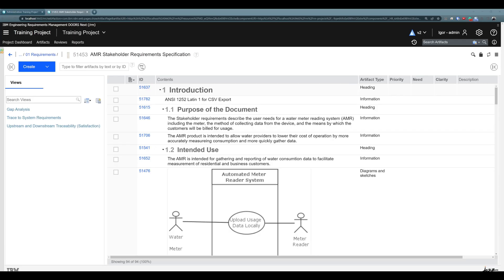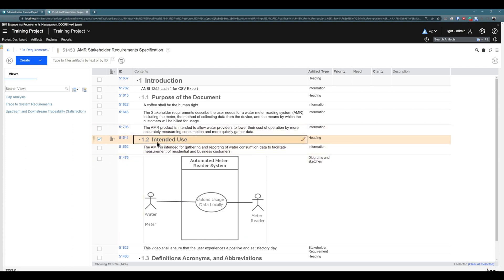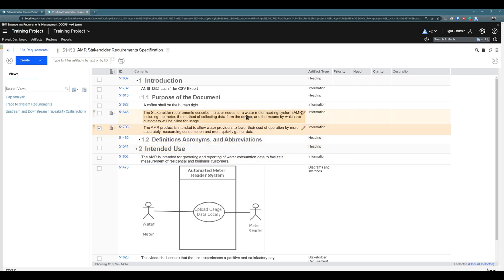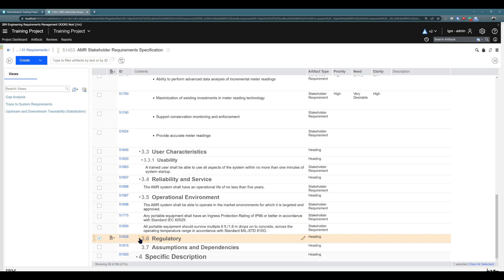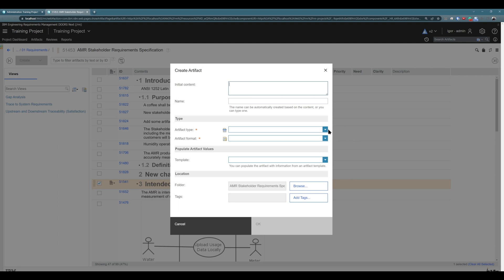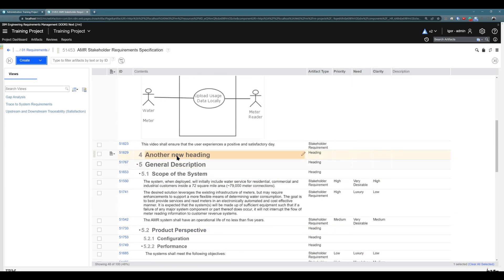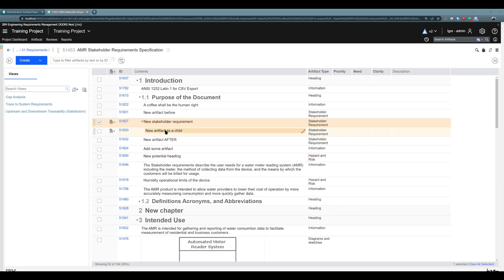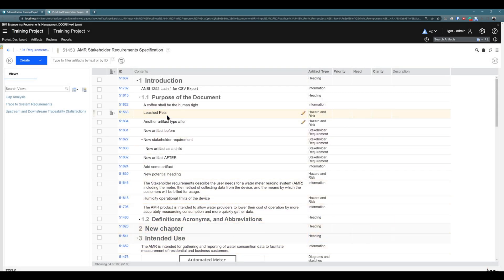IBM DOORS Next - Artifacts and Module Basics - Working with structure and hierarchy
Learn how Artifacts, as core elements in DOORS Next, facilitate the creation, collaboration, and management of project requirements. Understand the flexibility offered by Artifacts in handling various types of data - from simple text to diagrams, pictures, and more.

Whether you're a project manager, a developer, or a stakeholder, this video is designed to enhance your comprehension of the role and capabilities of Artifacts.

Discover, learn, and leverage the power of Artifacts in IBM DOORS Next  today!